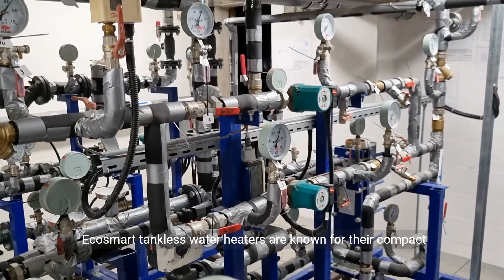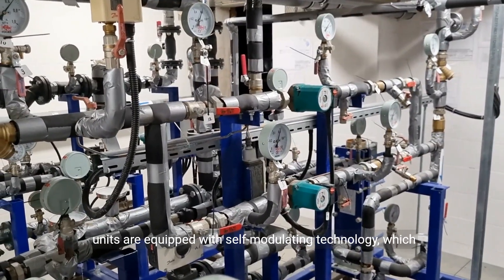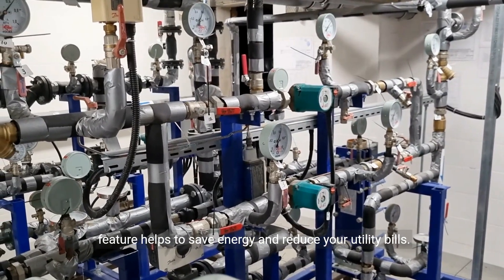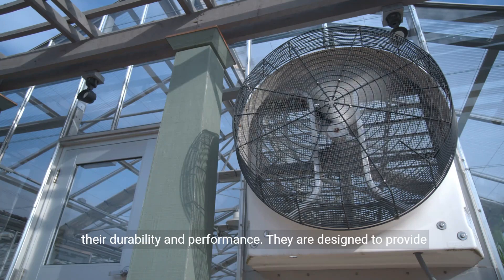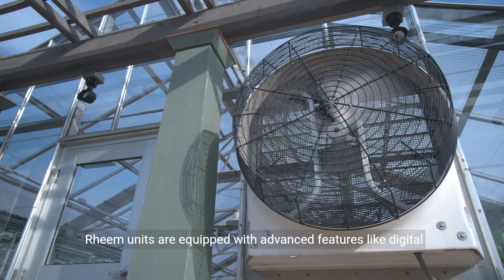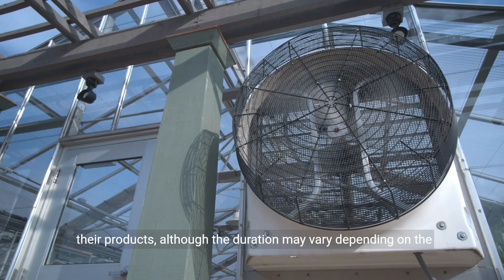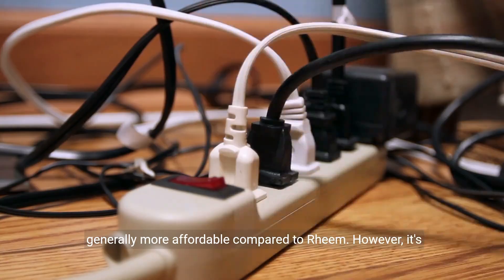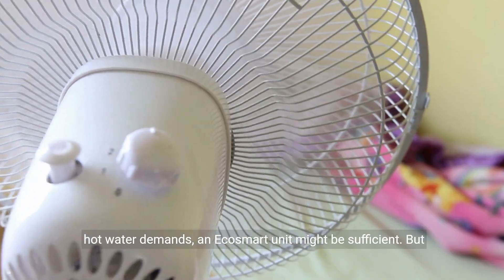Ecosmart Vs Rheem Tankless Water Heater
Discover the differences between Ecosmart and Rheem tankless water heaters in our comprehensive comparison. Learn about energy efficiency, installation, and which brand suits your home's needs best.